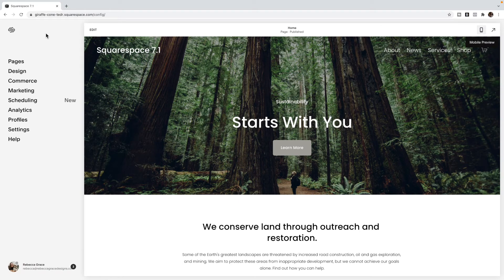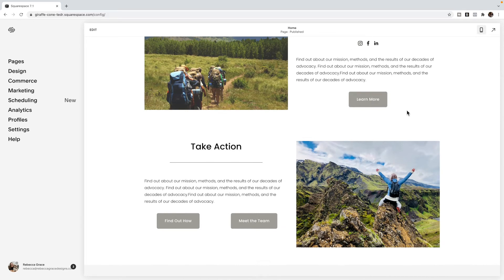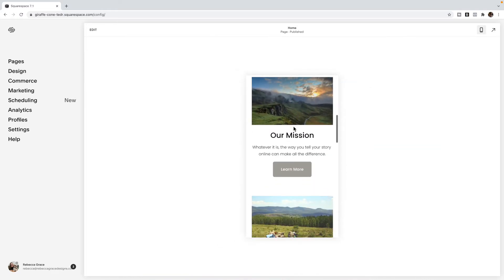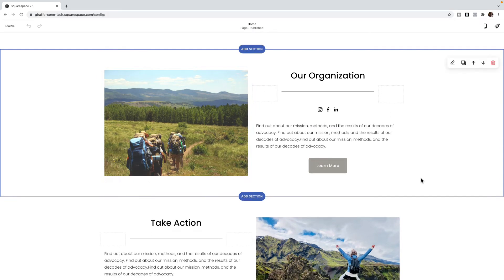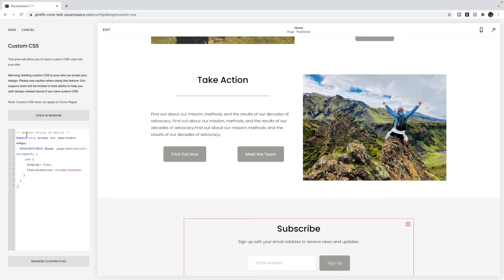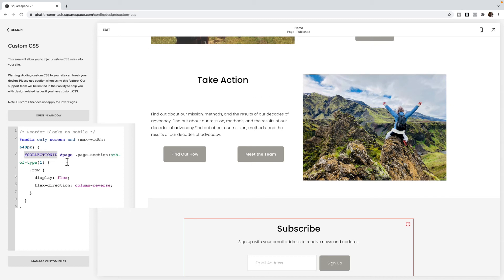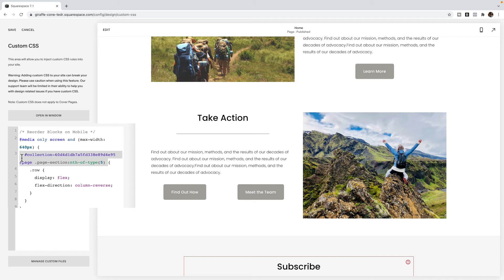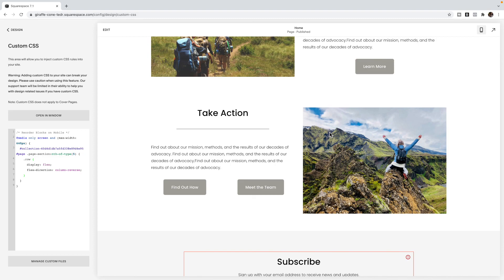Reorder Blocks on Mobile | Squarespace 7.1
Spend wayyyy too much time trying to customize your client's Squarespace website? 🧐 Save time and your sanity by avoiding these three COSTLY mistakes that EVERYONE makes when finding code for Squarespace

In this video I show you how to change the order of the blocks within the same section on the mobile version of your Squarespace site.